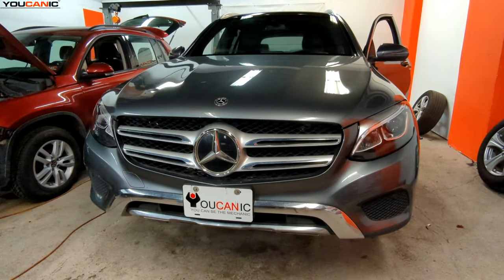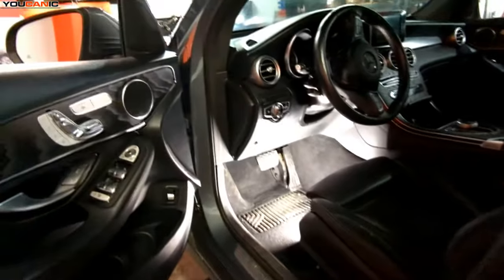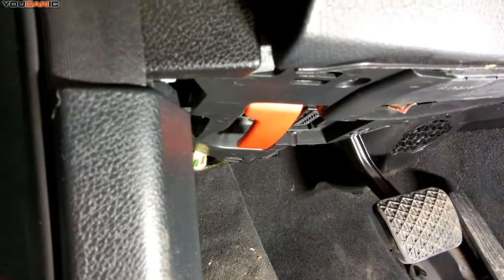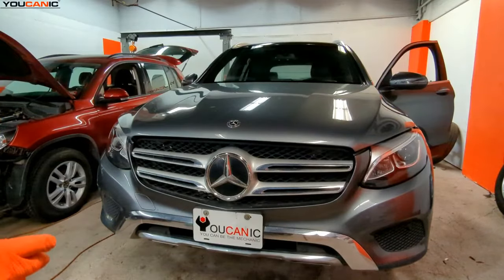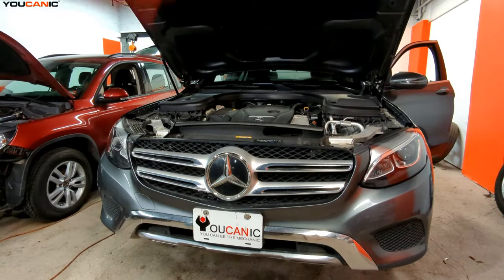DIY Hood Opening for 2016-2022 Mercedes-Benz GLC (X253)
In this video, we'll show you how to easily open the hood of your 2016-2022 Mercedes-Benz GLC (X253). Opening the hood is essential for routine maintenance tasks such as checking the oil level, refilling windshield washer fluid, and inspecting the engine. Symptoms that may indicate you need to access the hood include the need for fluid top-ups, engine inspection, or unusual noises coming from under the hood. This guide is based on the 2018 Mercedes-Benz GLC but is also applicable to the 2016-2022 Mercedes-Benz GLC 300, GLC 350e, GLC 43 AMG, and GLC 63 AMG models. Follow these simple steps to safely and quickly open the hood of your vehicle, ensuring you can perform necessary maintenance checks and keep your car in top condition.

Expert Car Repair Guidance at Your Fingertips! Discover YOUCANIC's comprehensive DIY videos and tackle any car problem with confidence.

This video is on a 2018 Mercedes-Benz GLC300 X253. It may also apply to  C253 Coupe.

Applicable Engines
Model GLC 300 4MATIC
Engine 274
Transmission 725